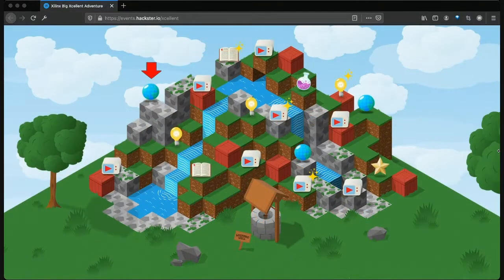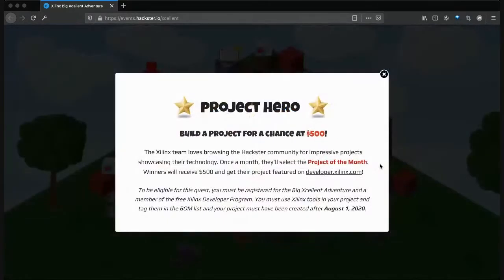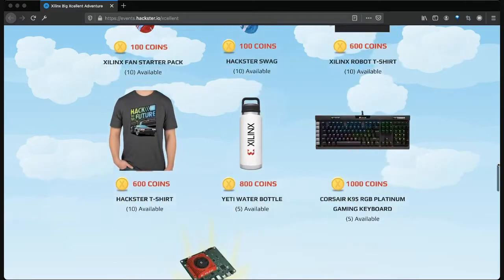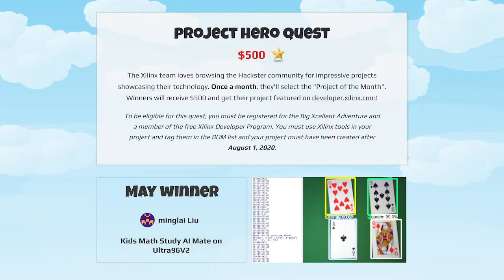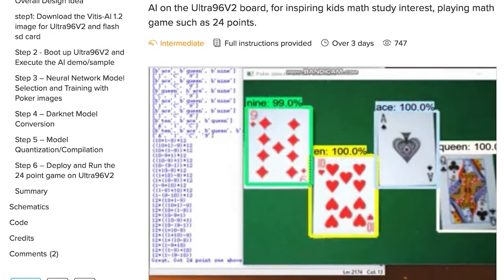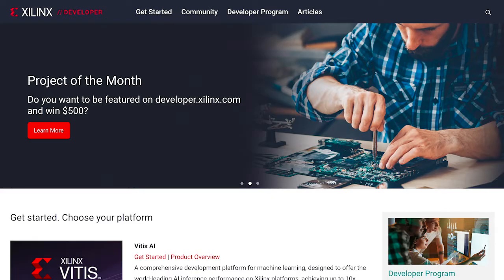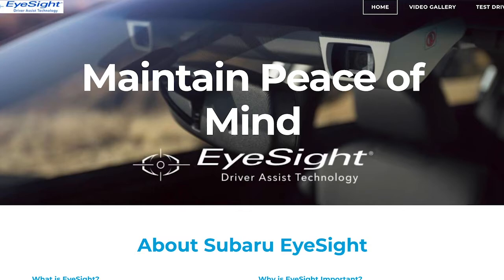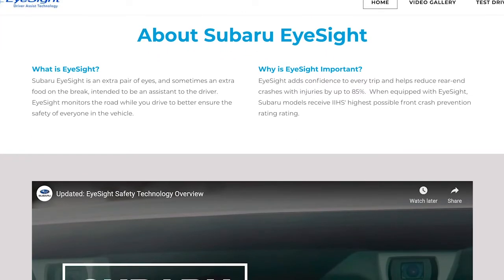Xilinx's Big Xcellent Adventure: Learn and win!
Learn about Xilinx and FPGAs without needing any prior experience – and win sweet prizes of your own choosing! The Big Xcellent Adventure is on, and you have FIVE chances to win awesome swag, dev kits, and gaming gear, through February 2022. Rebecca from Xilinx gives us the inside scoop on this very Xcellent event.